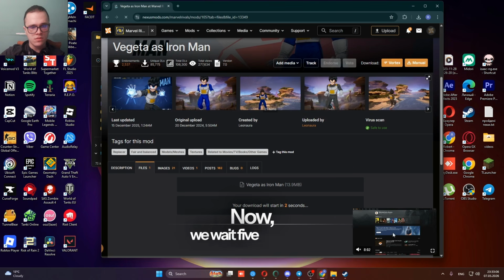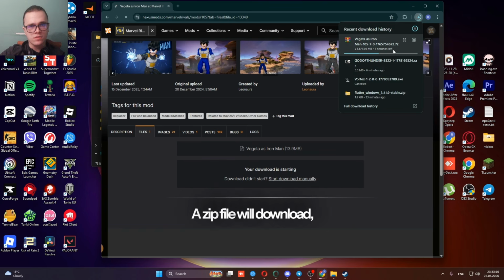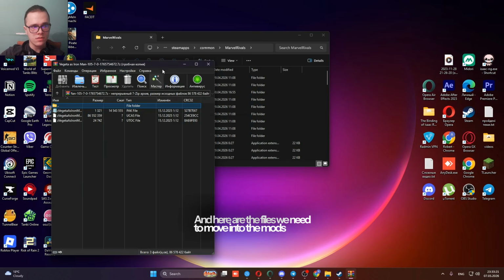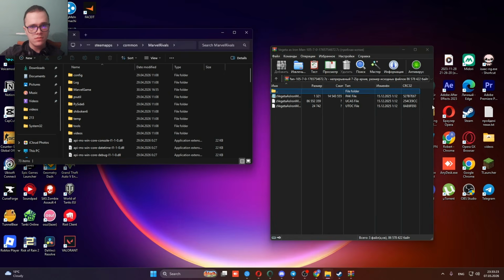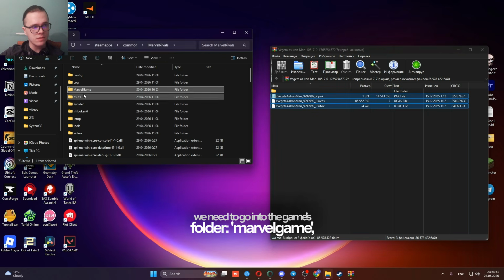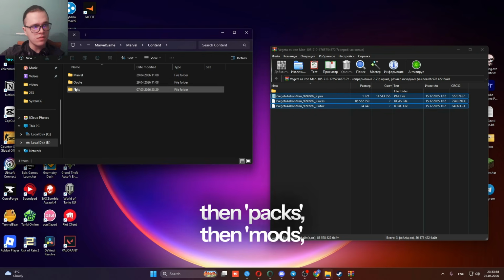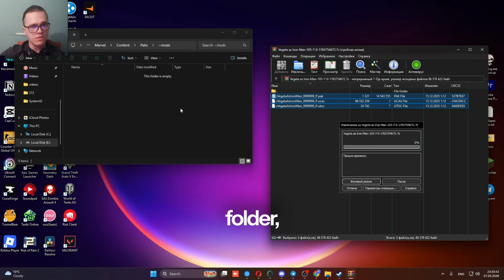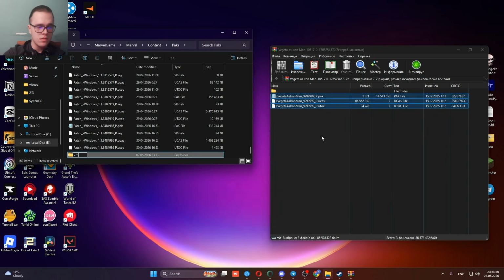How to Install Mods in Marvel Rivals - Full Guide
Learn how to install mods in Marvel Rivals step by step. This tutorial shows how to download mod files, place them in the correct game folders, and apply modifications safely. Follow this guide to understand how mods work, fix installation errors, and customize your game experience without breaking game files or causing crashes.